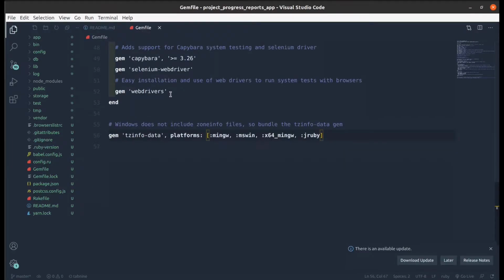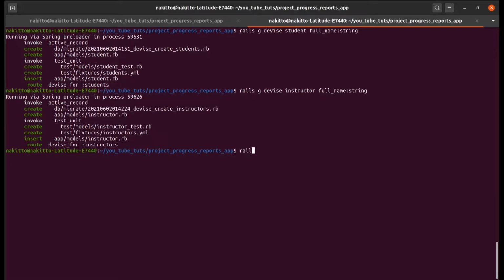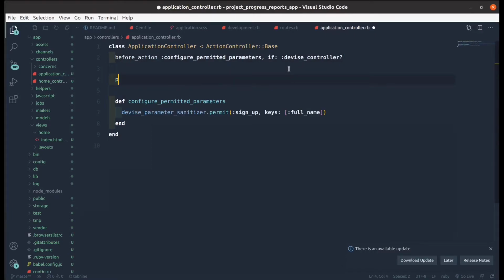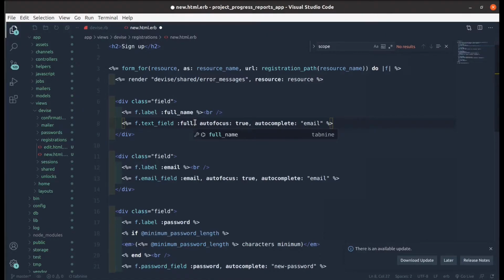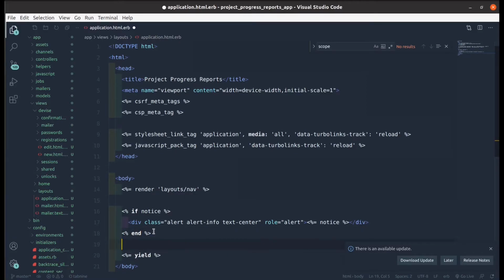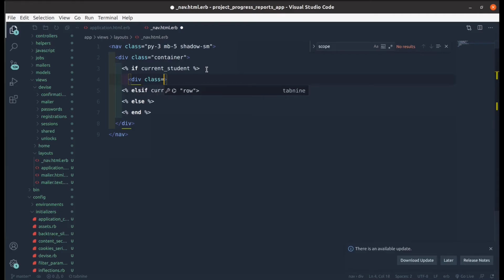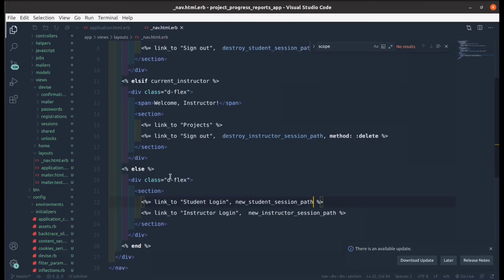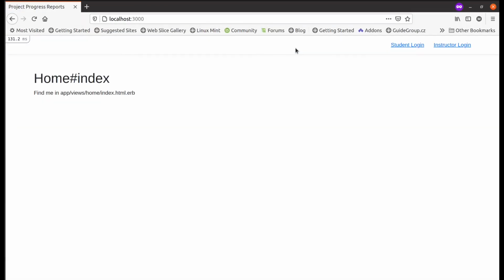How to authenticate our users using Devise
Hi, I am Nakitto Catherine. I am on my journey to become a Full-stack developer. This channel has been created to guide those who are starting out a developers through creating simple project tutorials in Ruby on Rails as I also continue to learn. Thank you for being part of my audience.

In this episode we implement the authentication system in our app. This can be achieved using Devise and its implementation is quite easy and fast. Follow along as we sign up and login our Student and Instructor.